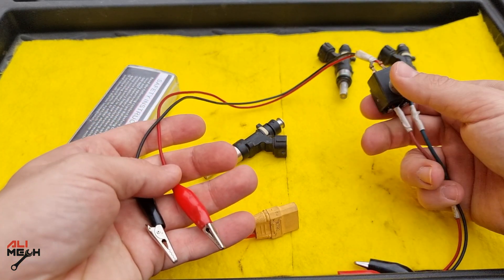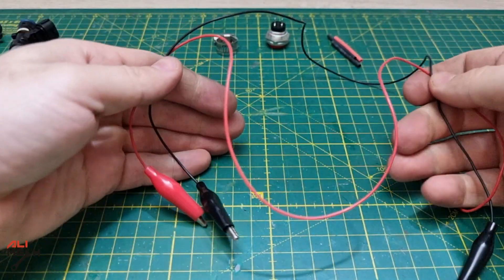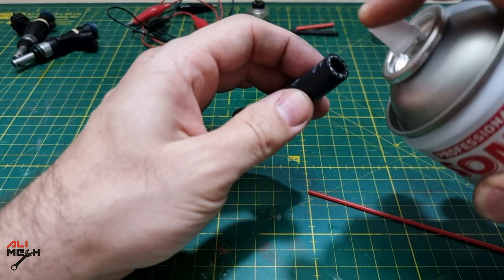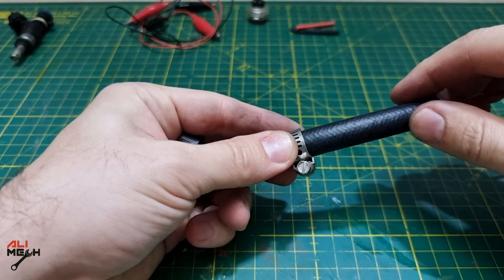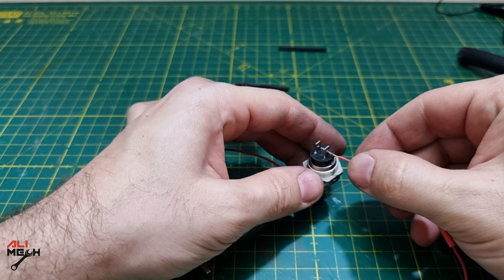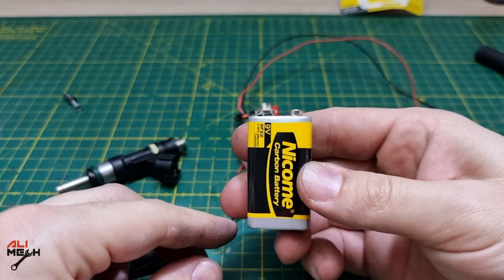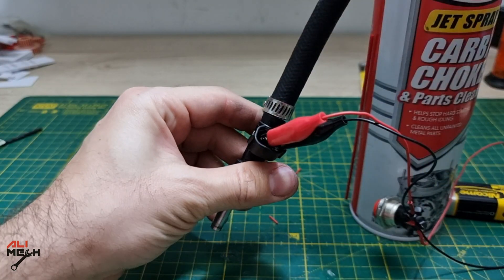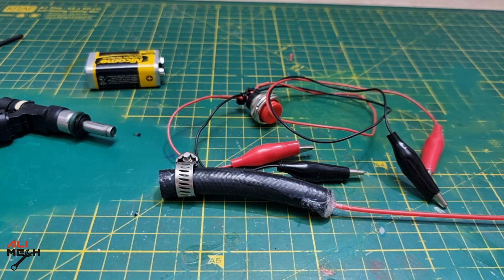Make your DIY Fuel Injector wire tester at home/ HOW TO clean GDI injections without expensive tools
Push switch
Alligator wire clip
100pcs Fuel Injector Precision Filter

in this video i will show you how to Make your DIY Fuel Injector wire tester at home and HOW TO clean GDI injections without expensive tools

in the previse  video i will showed Leaking Fuel Injection cleaning, most people will tell you to replace it
back in 2014, i had 2099 GMC Acadia and the dealer told me to replace the leaking fuel injectors and cost me close to $1000